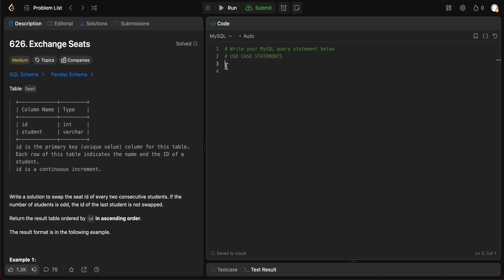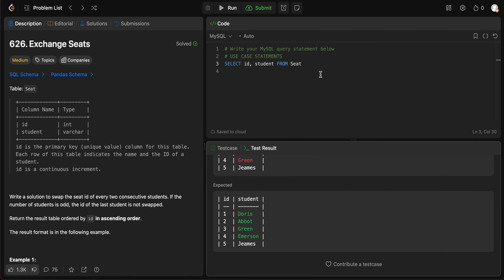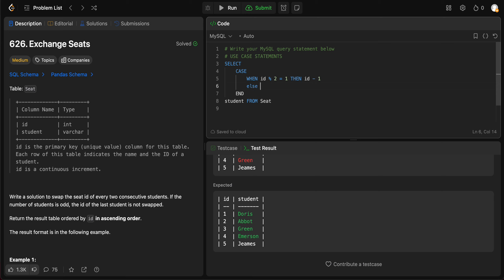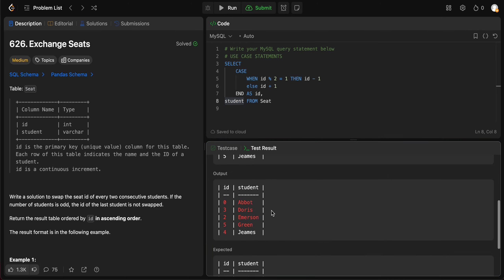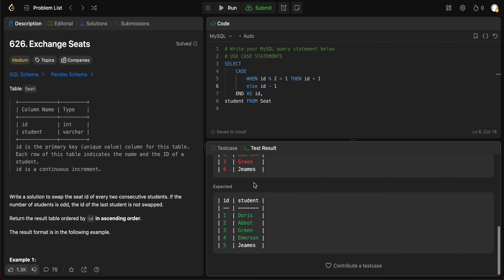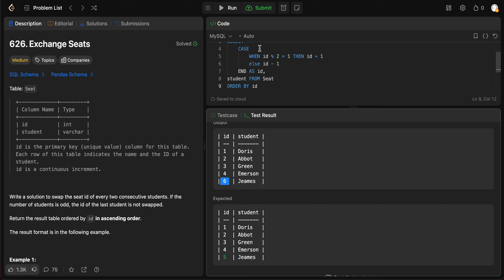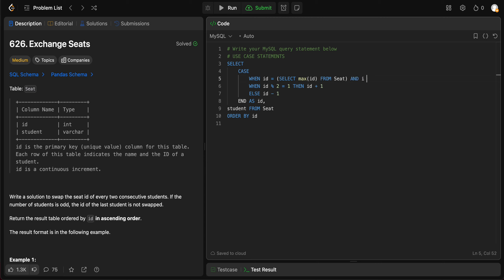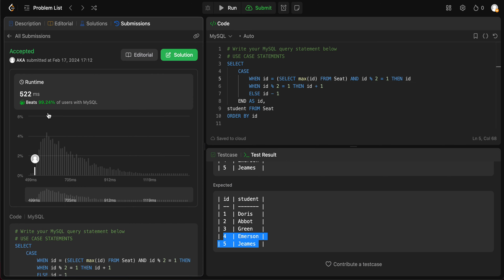626. Exchange Seats (LeetCode, SQL)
Question 626 on LeetCode solved in MySQL